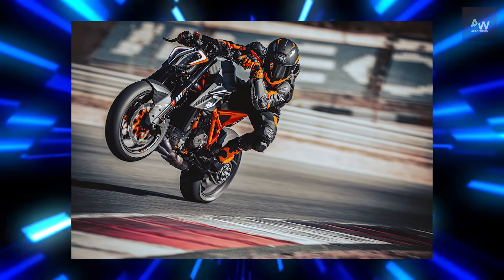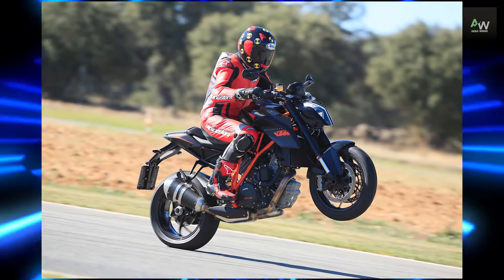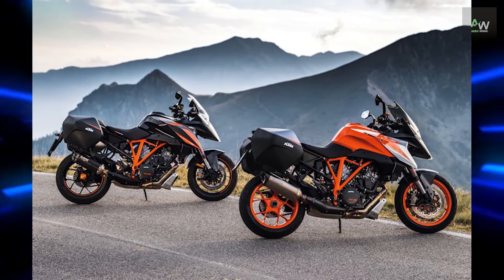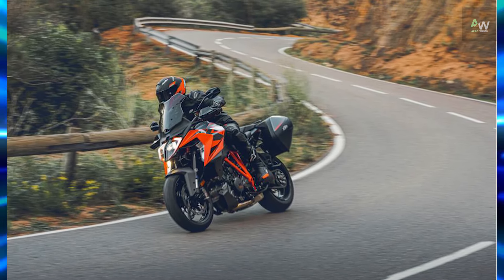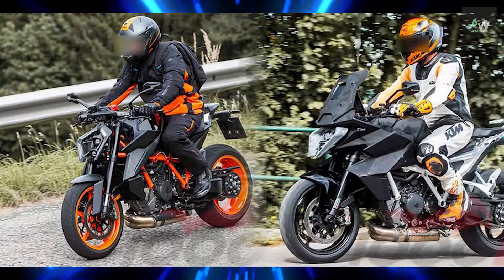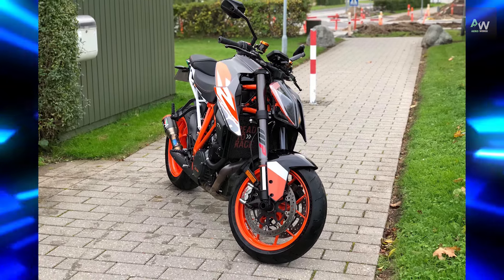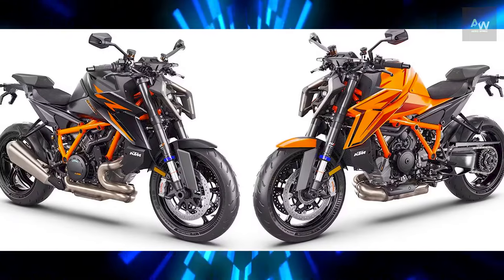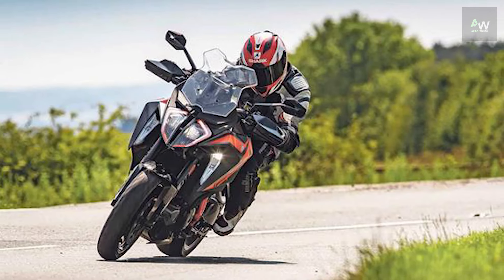2025 KTM 1390 Super Duke GT spied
2025 KTM 1390 Super Duke GT spied

Starting with the design, the GT features a completely different styling compared to the 1390 Super Duke but does maintain the sharp-edged approach. Owing to its touring creds, the Super Duke GT features a tall front windshield, a large fuel tank and aggressive tank extensions, a comfier pillion seat and a bigger grab rail with provision for mounting luggage. The headlamp unit is similar to the Super Duke but gets different headlamp clusters. Flanked by two lamps on the top headlamp could be additional cornering lights, to further improve visibility at nigh